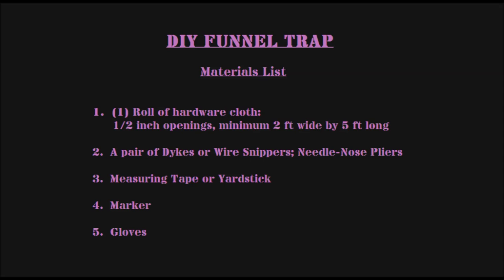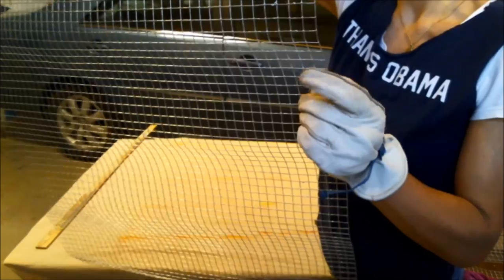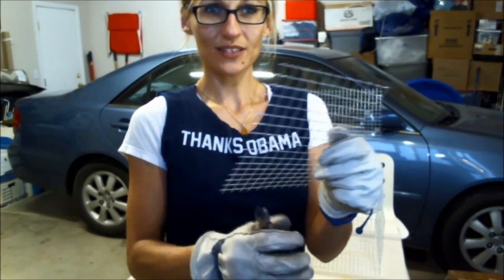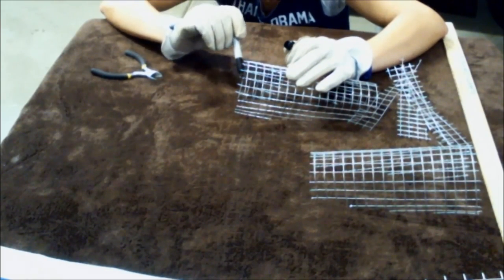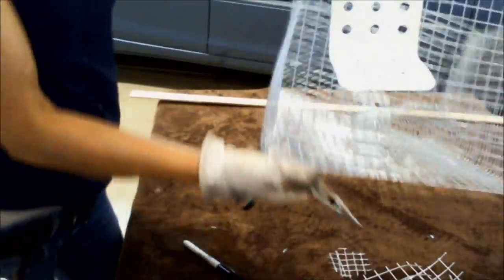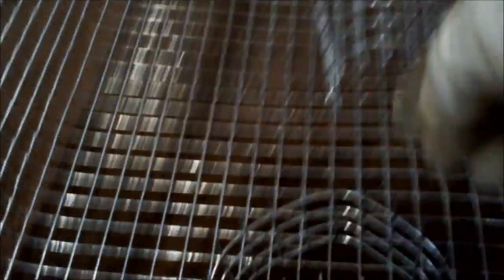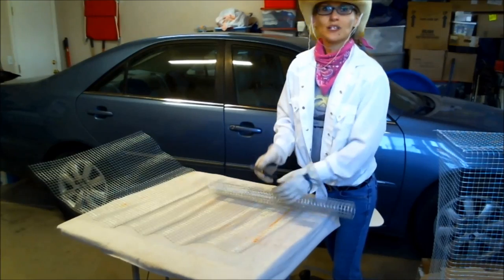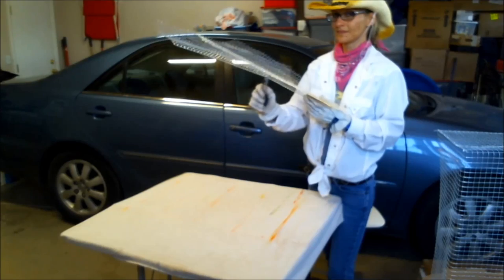DIY Sparrow Trap Tutorial (aka The Repeating Funnel Trap)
This video was designed to help you construct your own basic, cheap, easy, yet extremely effective, common House Sparrow trap.  AKA The Repeating Funnel Trap, this is a baited ground trap.  It's 'repeating' because it does not need to be reset.  This style of trap is one of the oldest designs available; I found it in a farmer's almanac dating back to the early 1900s.  I've made only a slight addition, increasing it's effectiveness ten-fold.
     Common House Sparrows are non-native, invasive species to the US, and are not protected at any stage of life, anywhere in the nation.  Feel free to humanely euthanize the verminous creatures, as releasing them elsewhere would be like catching a rat and releasing it to prey upon someone else's home and garden.
     There are many good tutorials out there on how to build a funnel trap, but I wanted to do a video of my design, since it's as simple, basic, and cheap as humanly possible.  Happy HOSP hunting.
     A final note: I couldn't imagine any person wanting to sit for 40 min to watch my nonsense at normal speed, so I've done everyone the favor of doubling the speed, so the video is a more easily consumable, albeit a lot more 'Alvin-esque'.